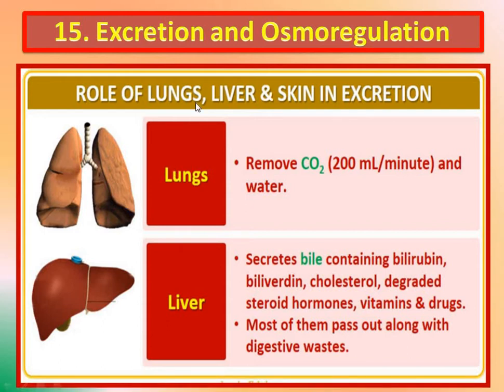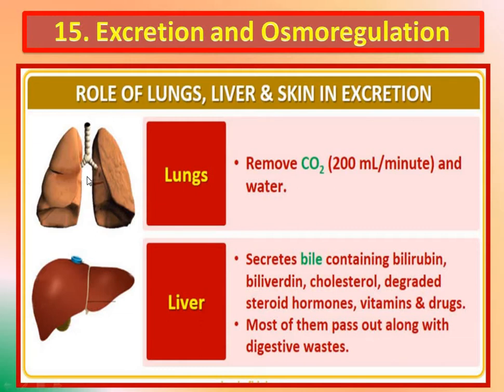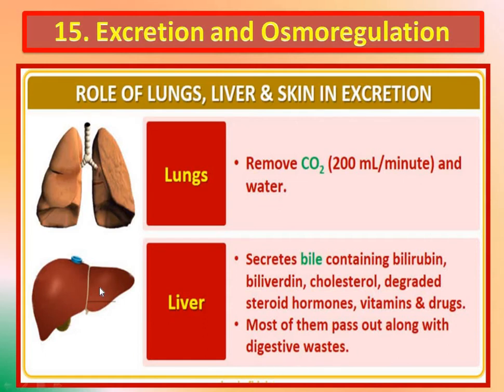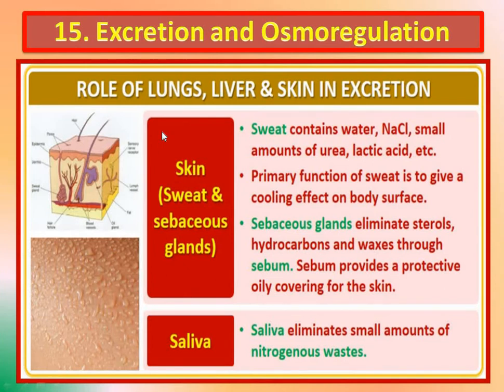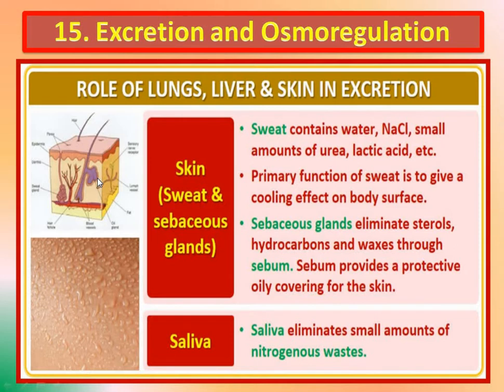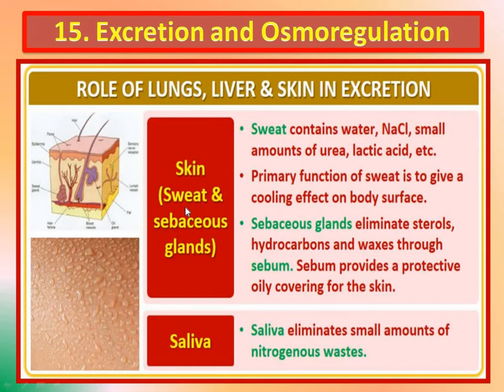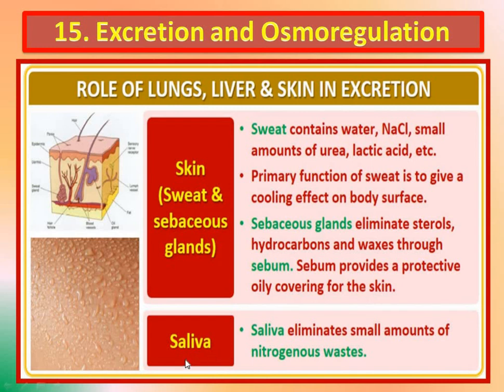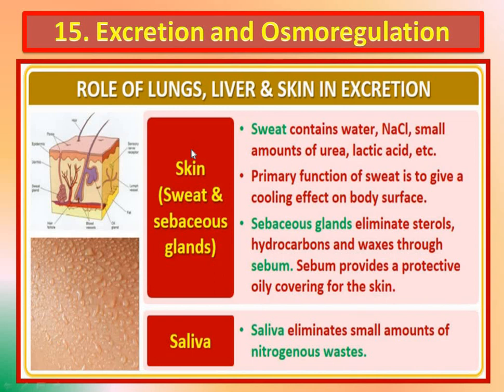BIOLOGY 15. EXCRETION AND OSMOREGULATION : ROLE OF OTHER ORGANS IN EXCRETION XI SCIENCE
PRO. BHARATI PATIL
BIOLOGY DEPARTMENT
P. S. G. V. P. M'S JR. COLLEGE, SHAHADA DIST. NANDURBAR.